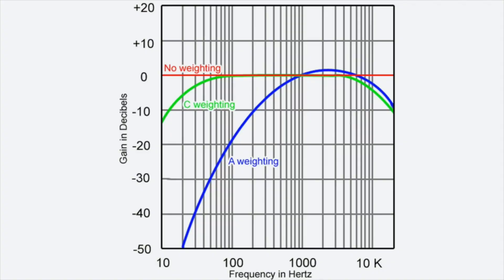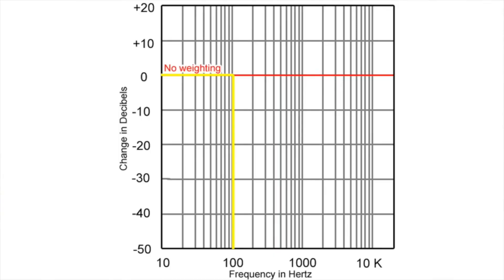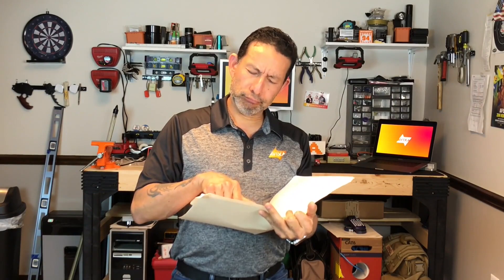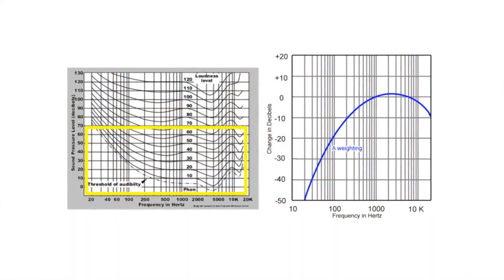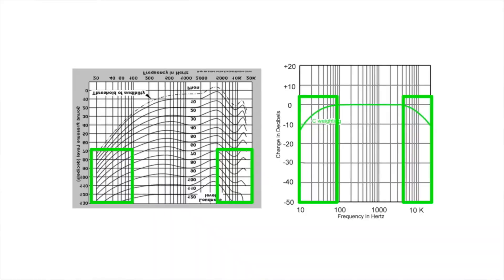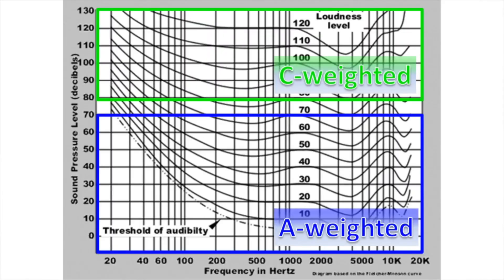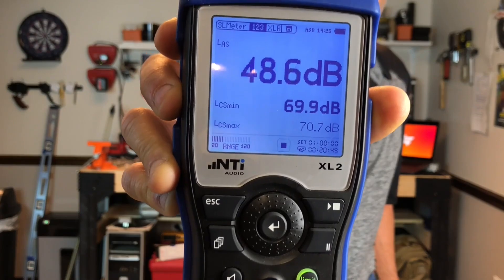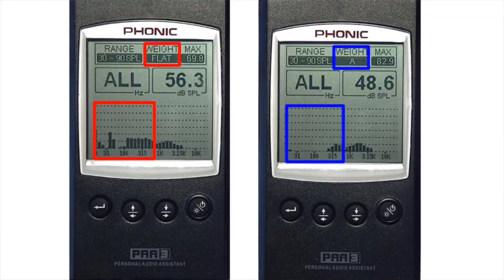SPL And Weighting Curves | Learn with AVIXA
Join AVIXA's Instructional Lead Chuck Espinoza as he gives you the low down on how/why you should use weighting curves when taking a sound pressure level measurement.